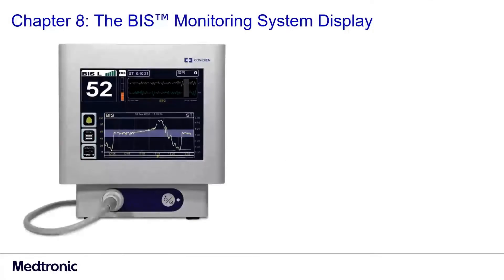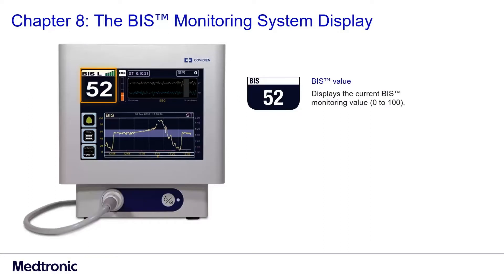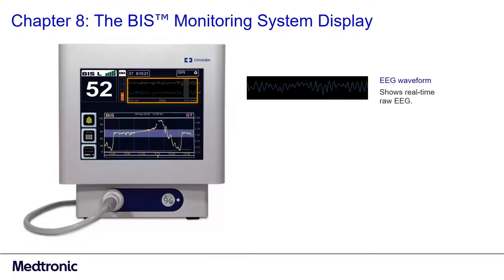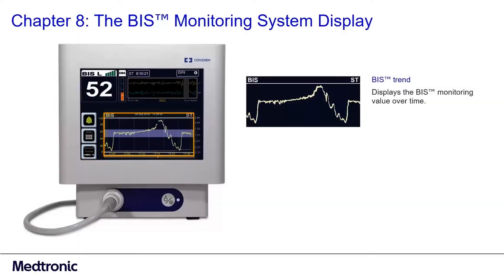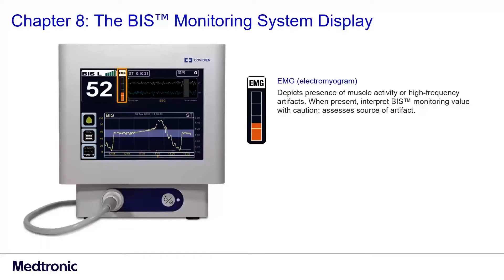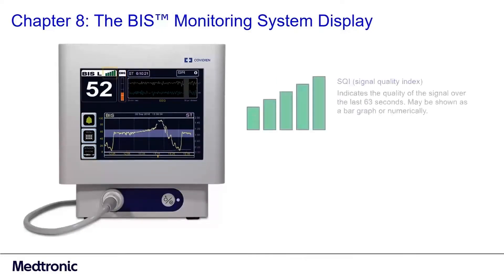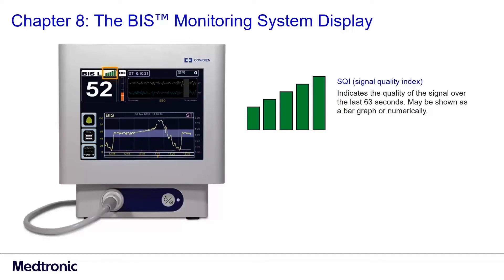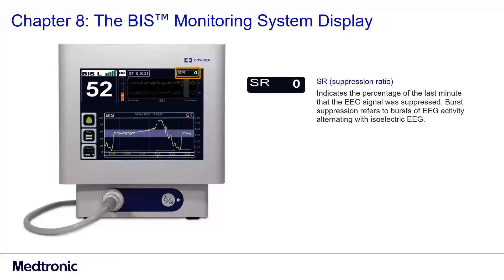Chapter 8: The BIS™ Monitoring System Display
Get a better understanding about the BIS™ monitoring system display in this video. Read more about the BIS™ Monitoring System

BIS monitoring is an adjunctive technology that should not be used as the sole basis for diagnosis or clinical decision-making.

US-PM-2200213